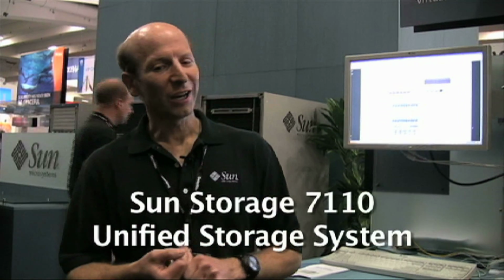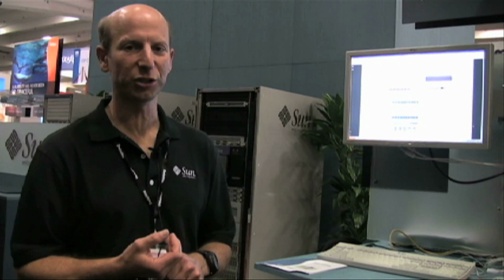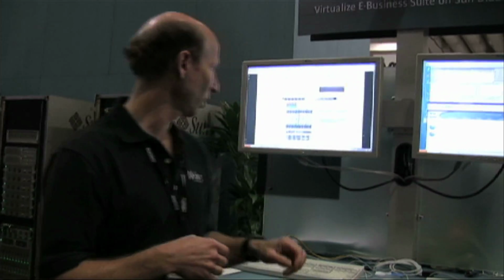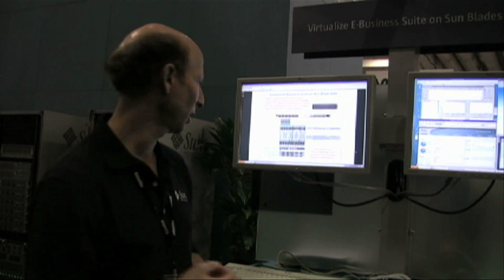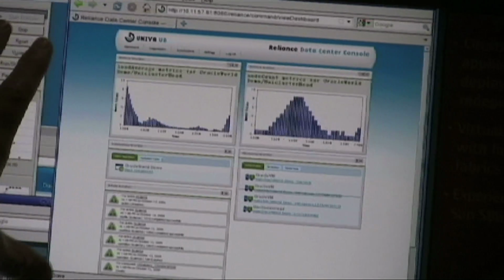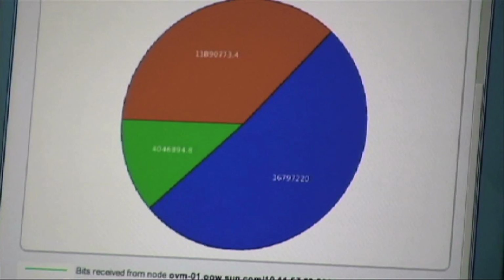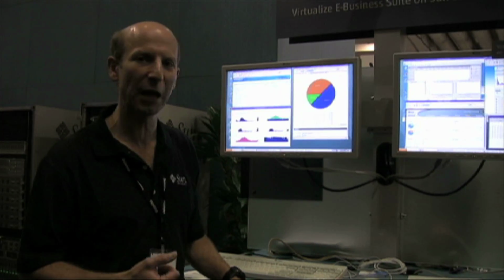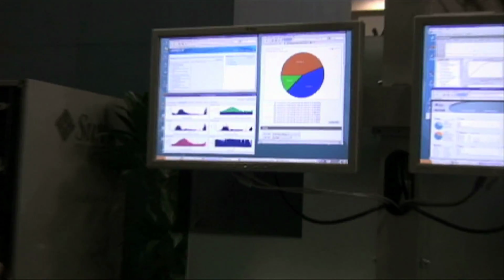Oracle E-Business Suite on Sun Blades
Dave Caplan demos at Oracle Open World 2009.